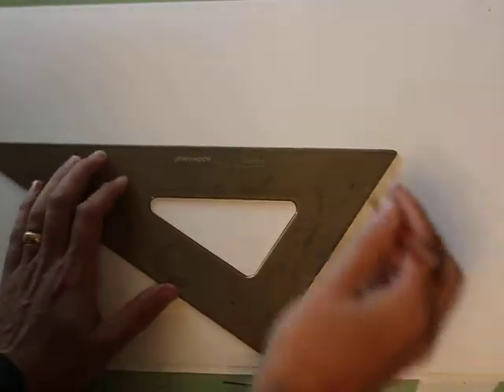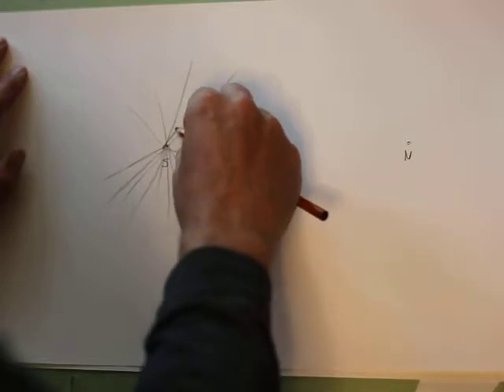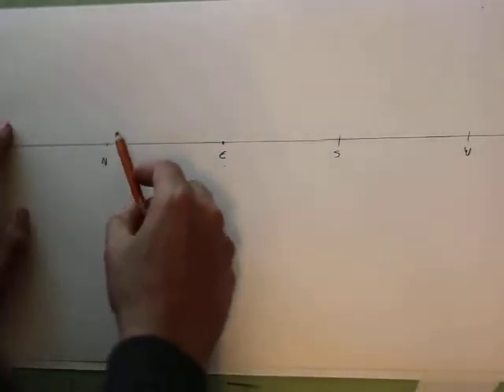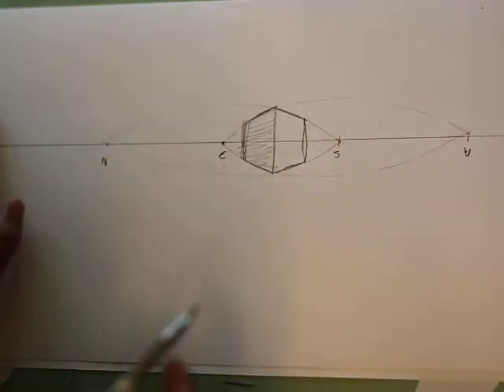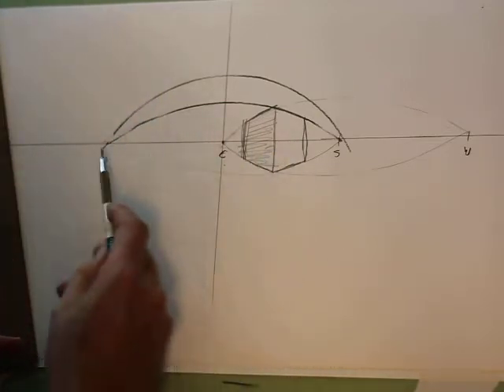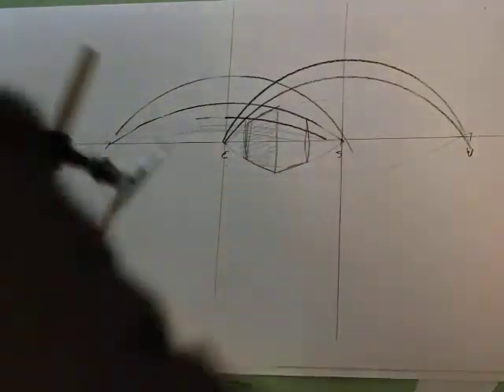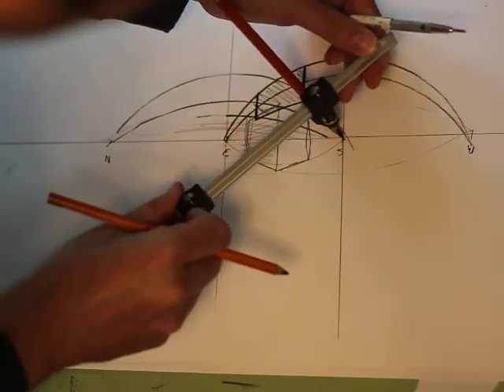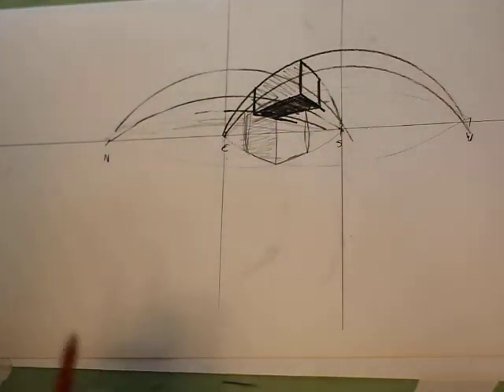Crash-Course: Curvilinear perspective question: Four-Point Perspective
A quick walk-through of drawing in 4-pt perspective.  The camera is at a bit of an angle to the table, so the circles look like ellipses, and the right angles don't look quite like right angles, so you've sort of got to trust what I'm saying.  Using an Alvin beam compass (that I love) for drawing the circle sections.